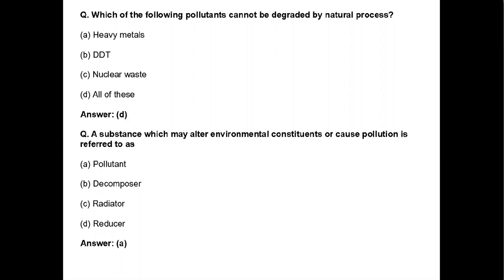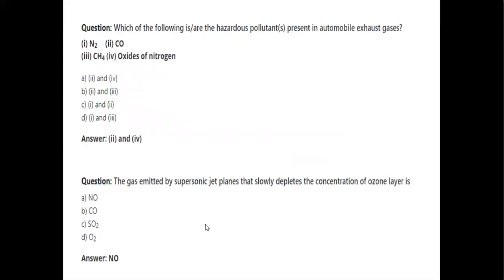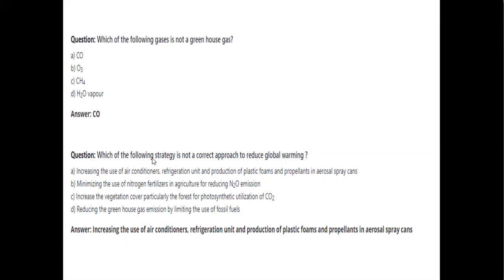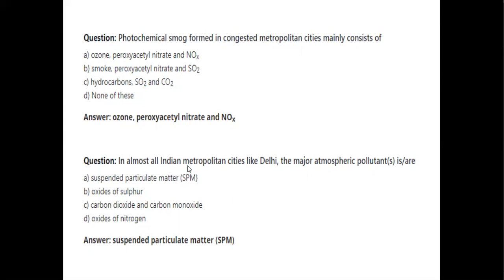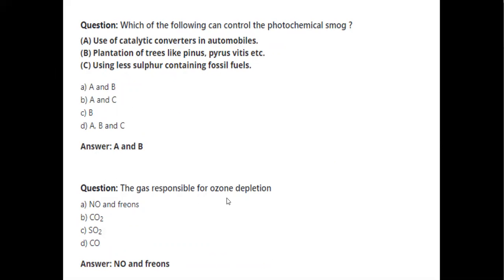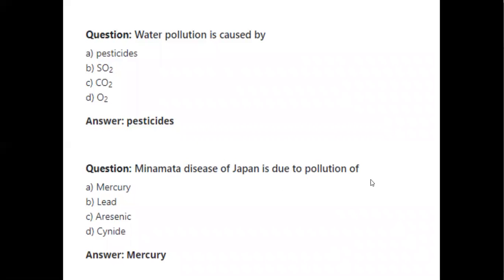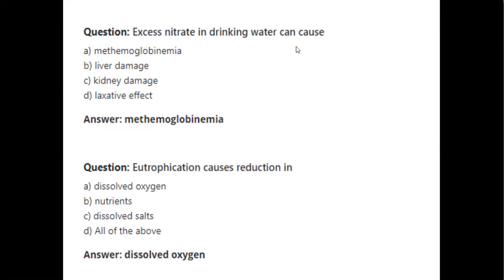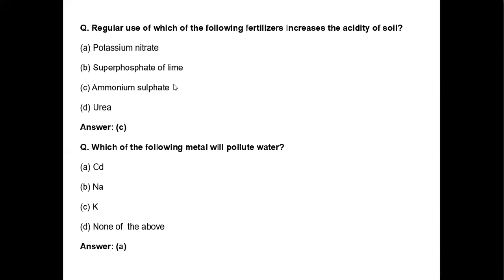100 MCQs of Environmental Chemistry